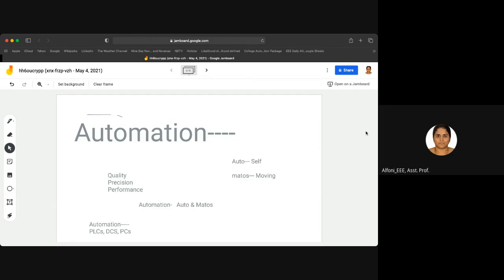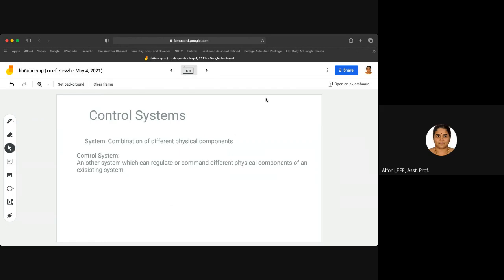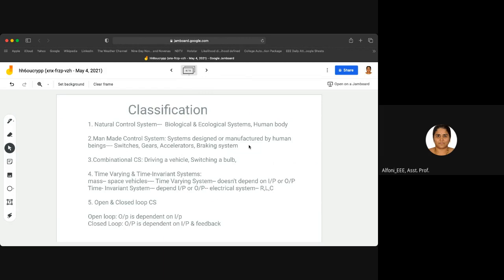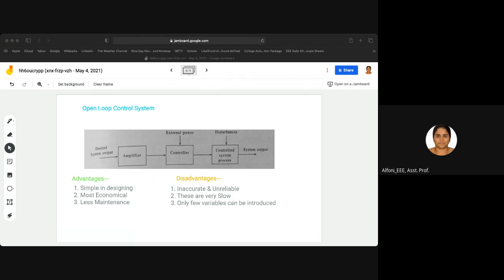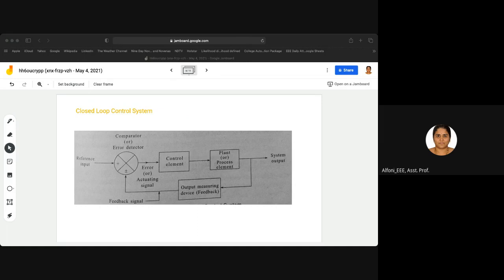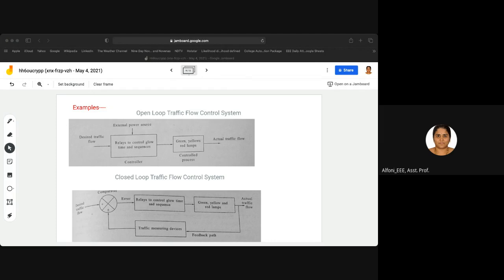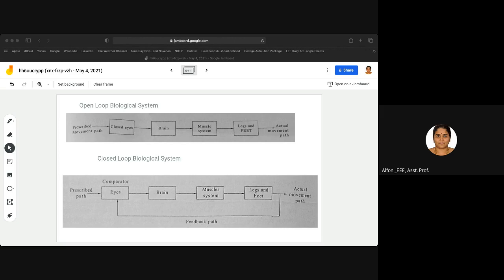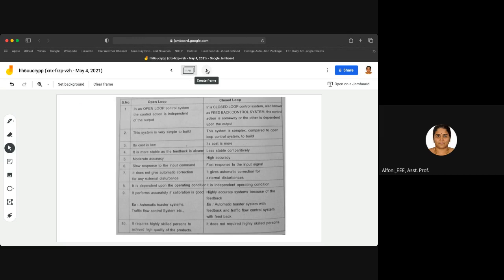Automation & Control System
Learners can briefly learn about the Automation & different types of Control systems